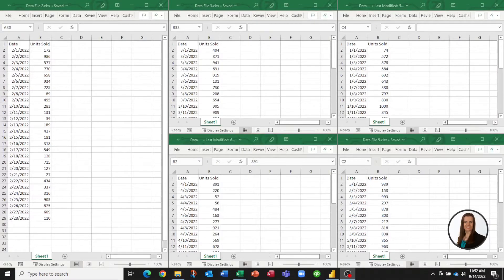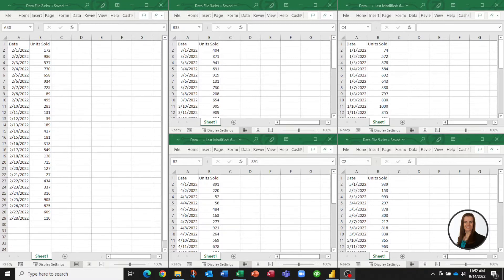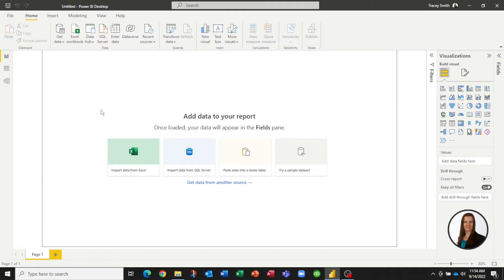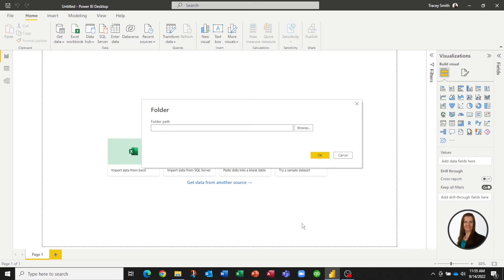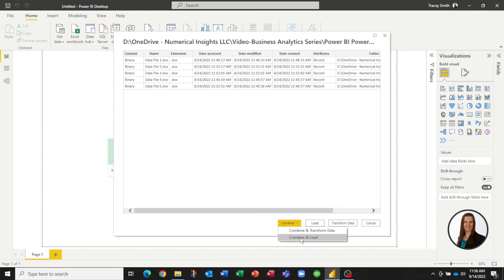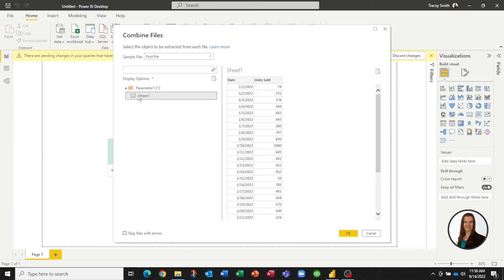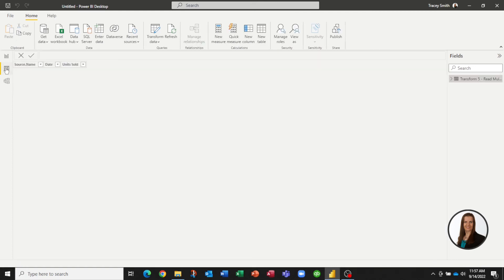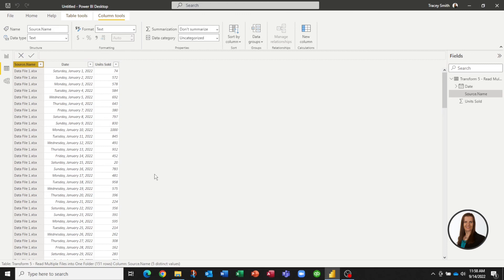How to read multiple files from a folder into one data table in Power BI or Excel using Power Query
When you have many files that are all of the same structure, you can painfully copy and paste many rows into one data file for analysis OR you can do it the easy way. :-)

In this lesson, we tell Power Query that we want to load EVERY data file located in one folder. This turns out to be very useful when you keep receiving additional data files over time that all need to be added to the same data set.

This demonstration lesson is done using Power Query in Power BI, but you can also do this using Power Query in Excel.